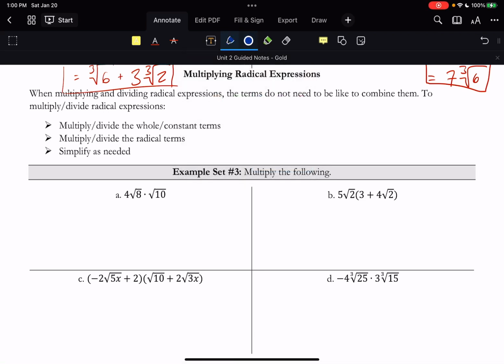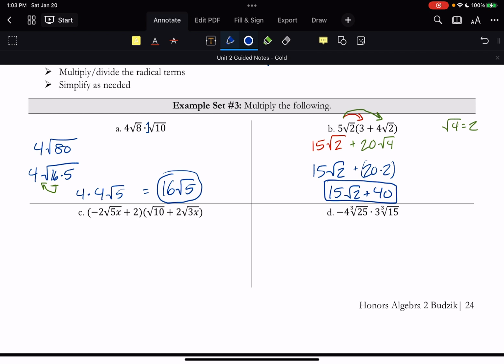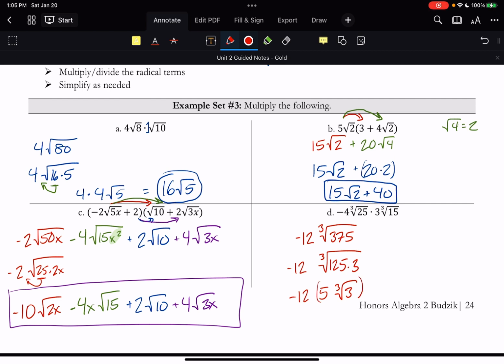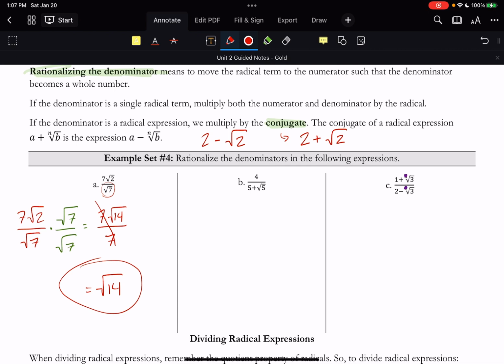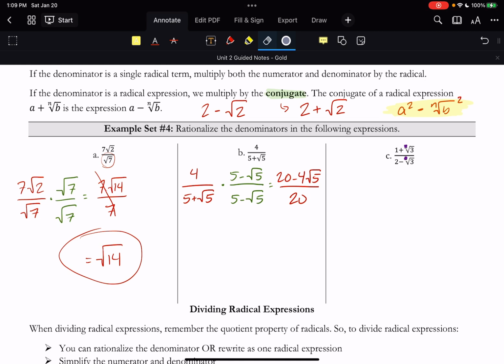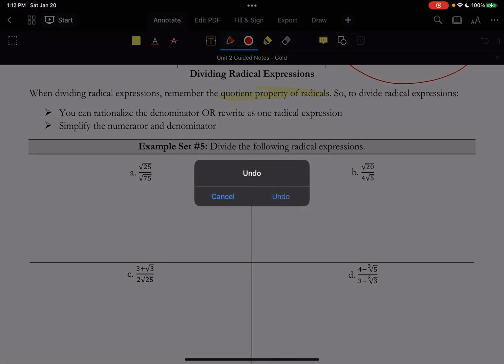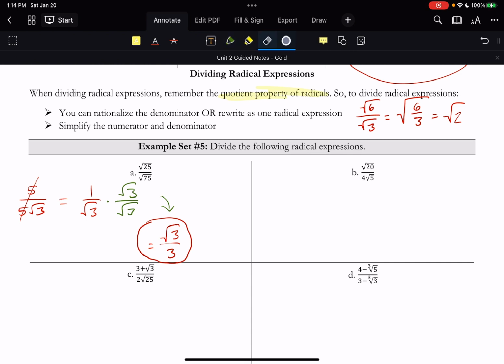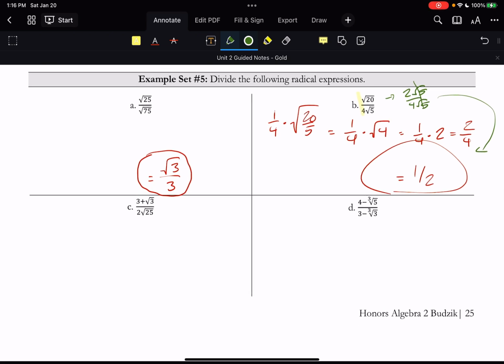Multiplying and Dividing Radical Expressions